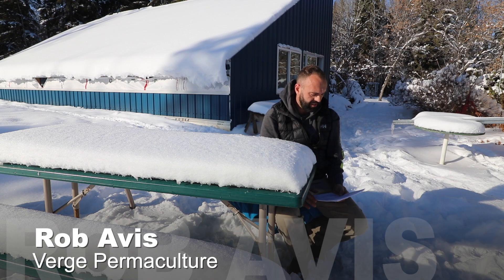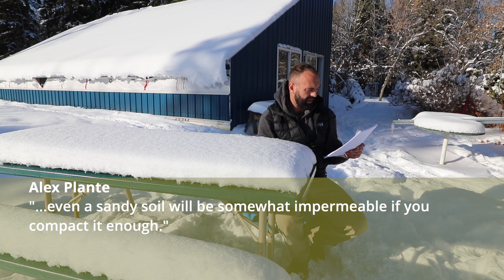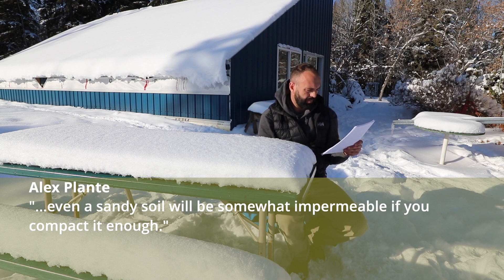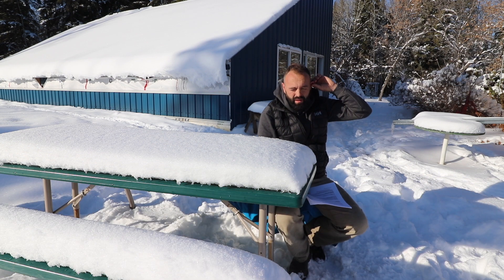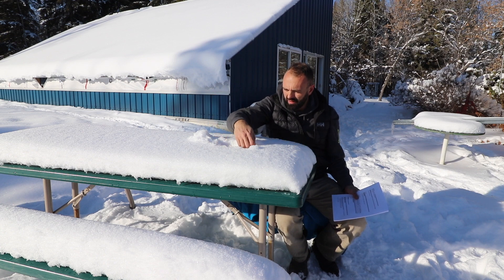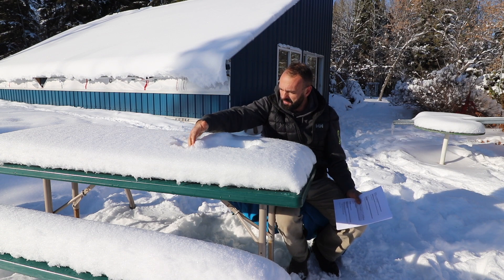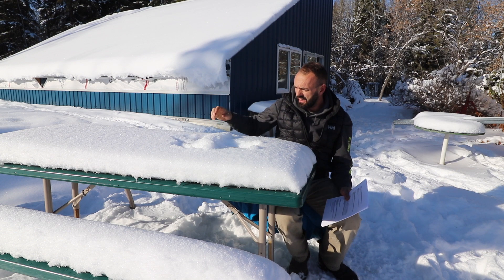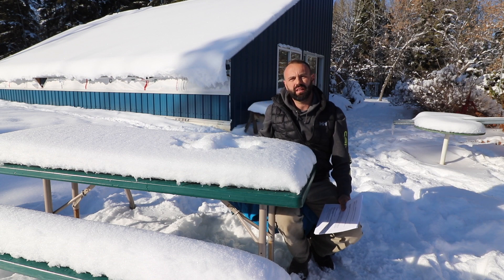Water harvesting: Pond Compaction Considerations AskRobAvis 011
A viewer of our video “Water harvesting: Determining Pond Feasibility for Water Storage” made some useful comments about pond compaction considerations, which Rob shares and expands on in this video. If you are building or planning to build ponds on your land, you will find this video and the original video very valuable

This video is part of a new weekly Q & A series where Rob answers some of the excellent viewer questions posted to the comments below each video. Just search AskRobAvis on Google or YouTube to see Rob's answers.

Building Your Permaculture Property - Our book on sale April 2021